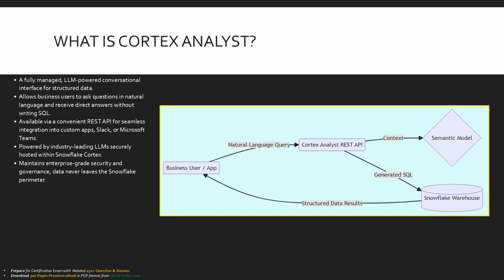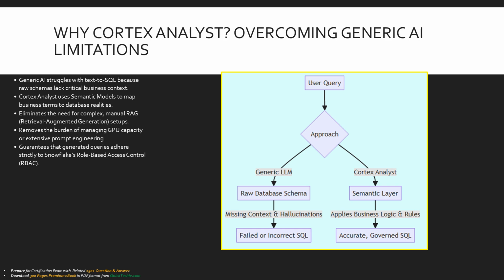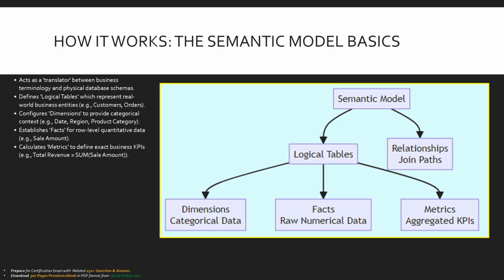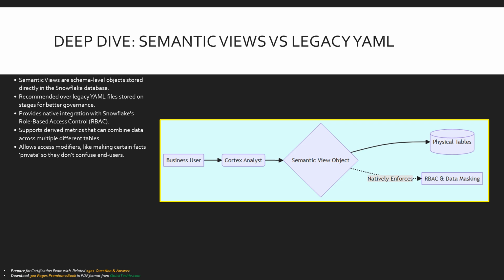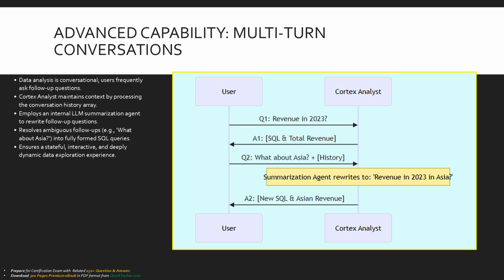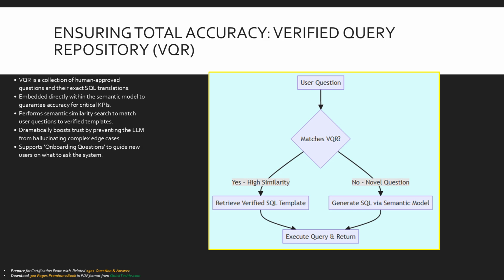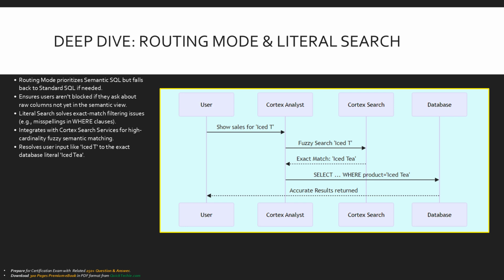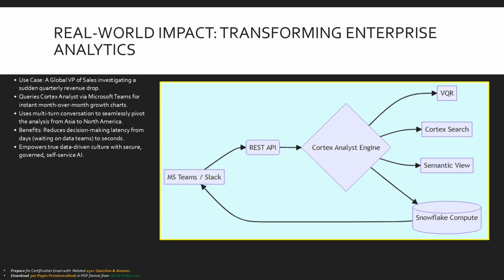Module 3 Snowflake Cortex Analyst Conversational AI for Structured Data (SNOWPROⓇ SPECIALTY: GEN AI)